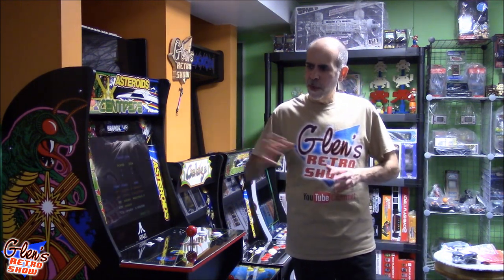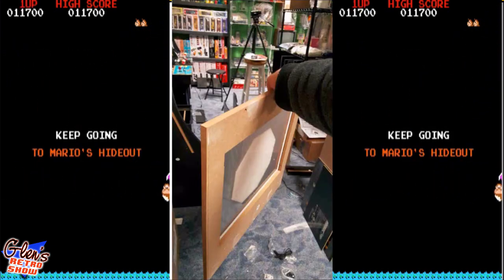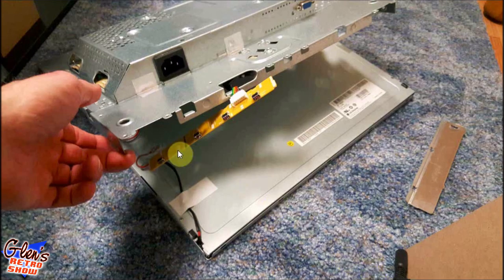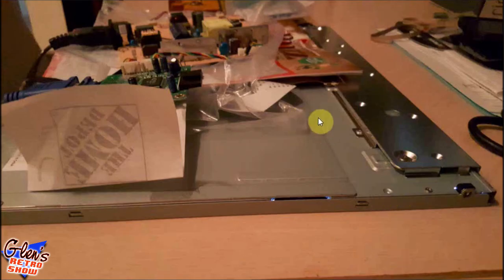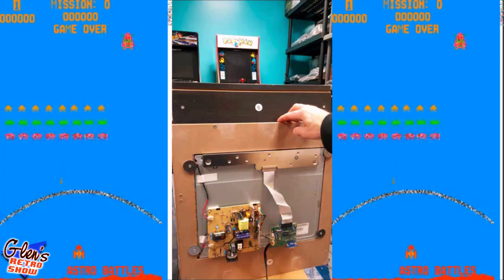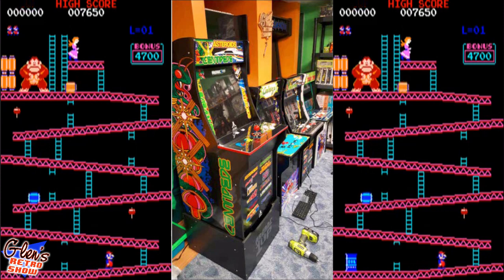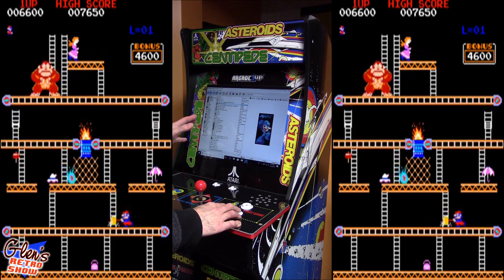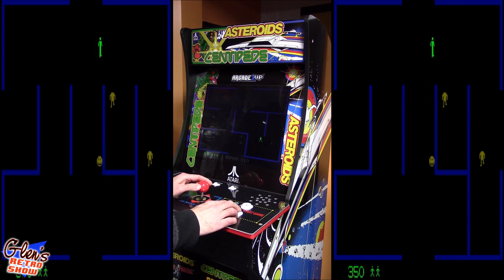Arcade1UP 12 in 1 Conversion to an OLD VGA and USB encoder "test".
I had a 2nd Arcade1UP 12 in 1 system and thought I would modify this one with an old 17" VGA monitor, and a friend had given me an unused Pac-Man control panel as he modded his unit already with custom controls. So will begin the conversion of this unit into. well...that's for another video, but here you will see how I added a standard VGA screen and USB encoder ;).

Update:
Amazon store is up for the $49.99 Arcade quality Aracde1UP replacement spinner.  But will be about 2 weeks from 3/1/2019 for the store to have stock.  Here is the official link to the store :)

If you wish to donate to help keep the channel growing it would be very much appreciated.

Want to get some for your Arcade1Up or other systems?  have a visit to there web-store.